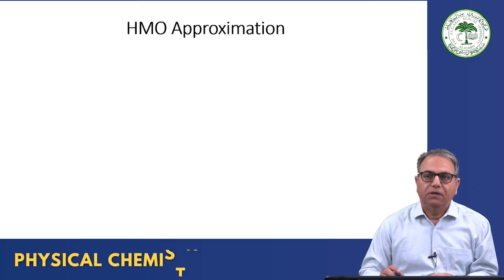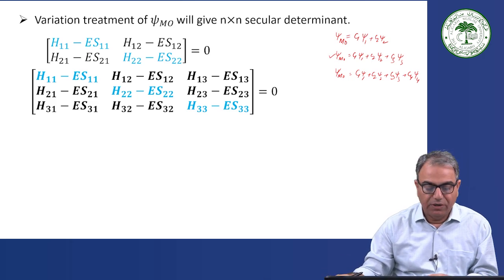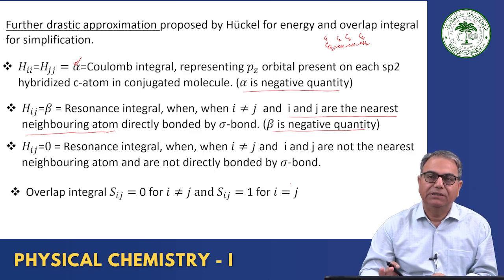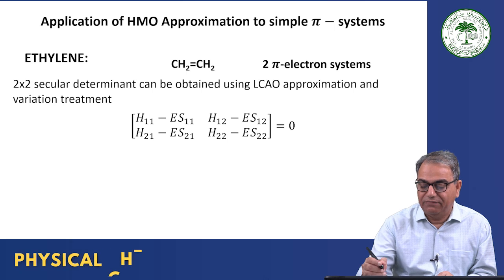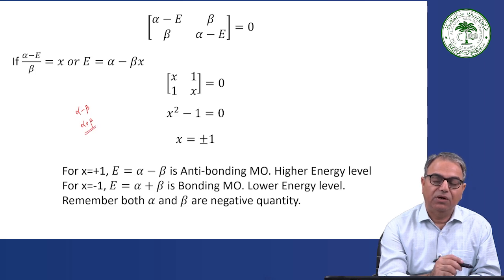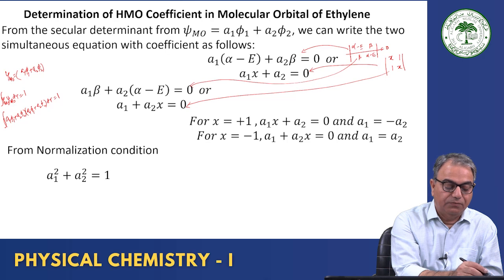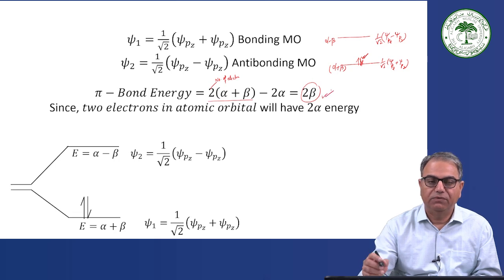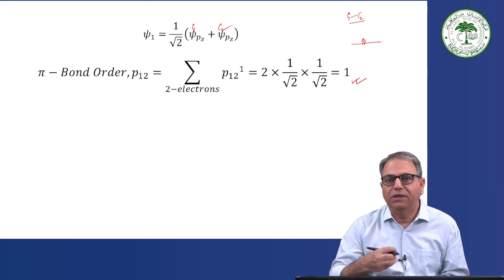CONCEPTS OF HMO APPROXIMATION ETHYLENE SYSTEM